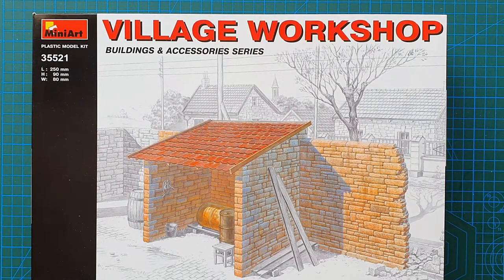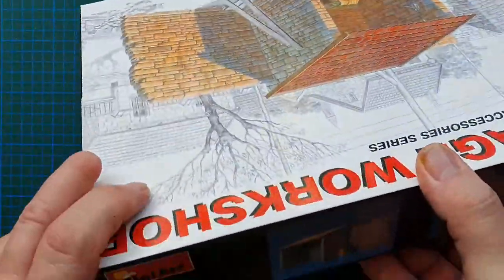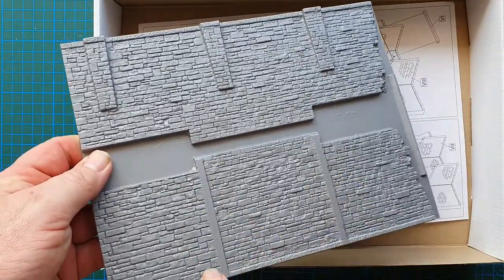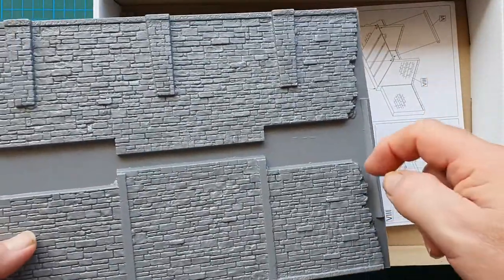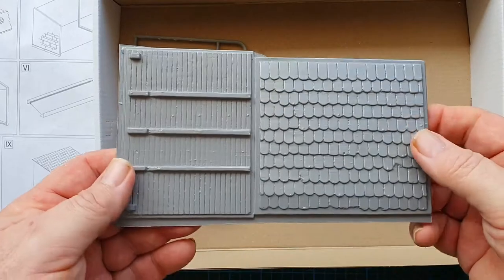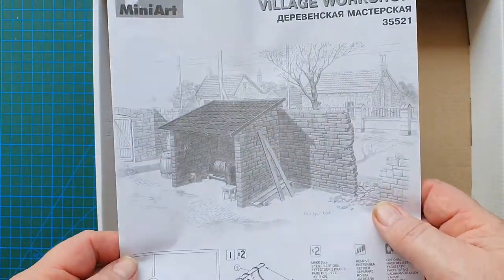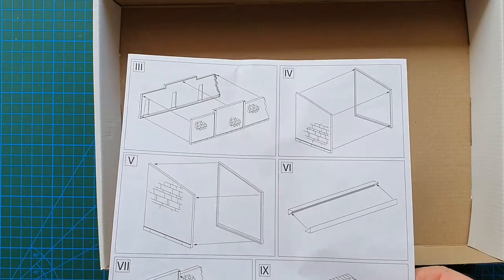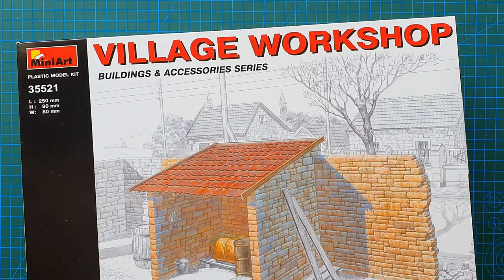Miniart 1/35 Village Workshop - Kit Review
A quick video review of Miniart's 1/35 scale Village Workshop, Kit No. 35521, released in 2016, currently Discontinued.

Part of Miniart's "Buildings and Accessories Series" the kit measures 250mm Long x 90mm High x 80mm Wide, and includes Vacuum Formed parts, and Injection Moulded accessories.